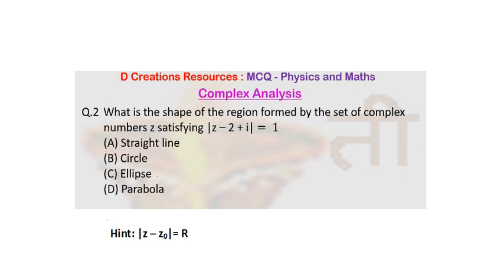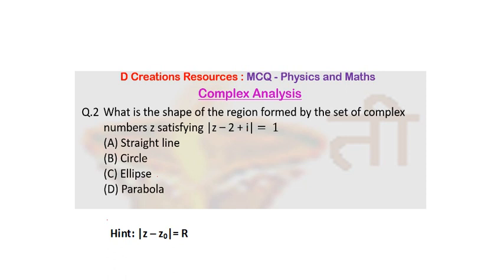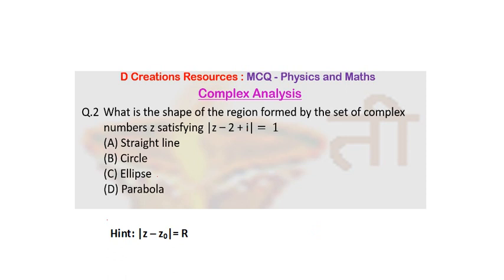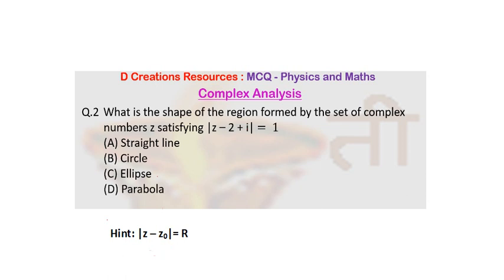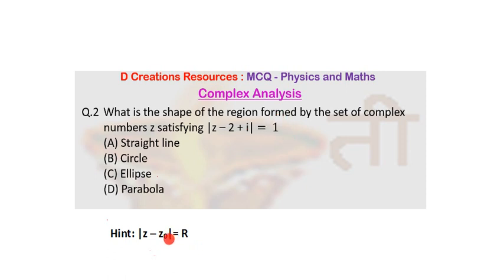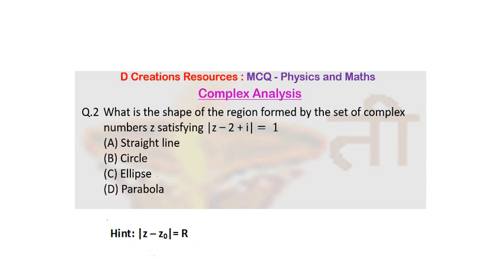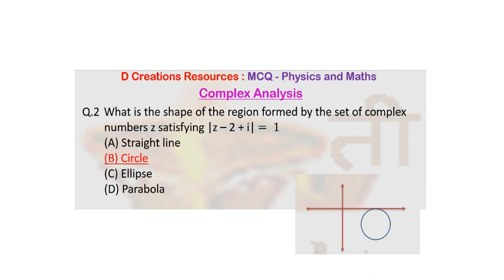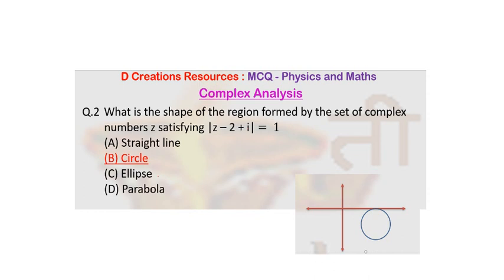Geometry, Q. 2, complex analysis, MCQ Physics, Maths, D Creations Resources, Argand diagram, Circle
Geometry, Q. 2, complex analysis, MCQ - Physics, MCQ- Maths, D Creations Resources, Argand diagram, Circle